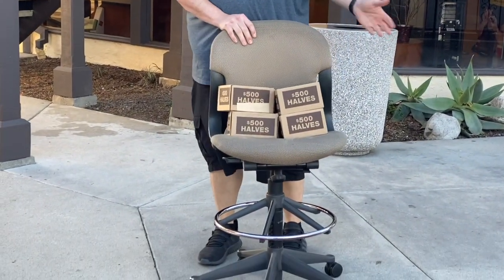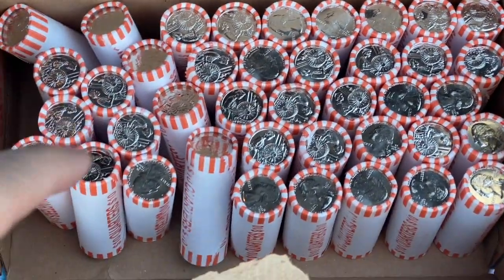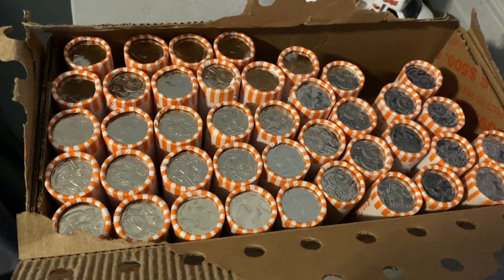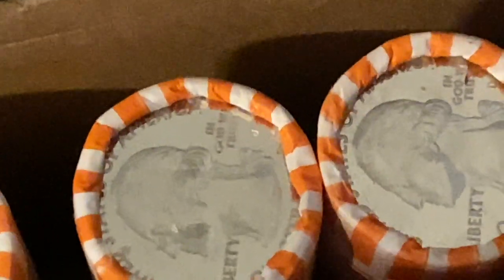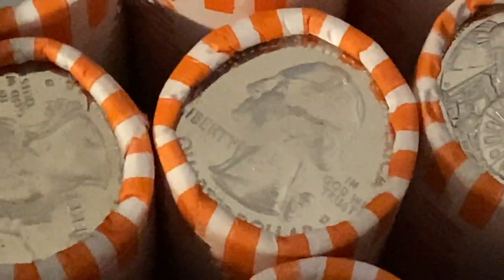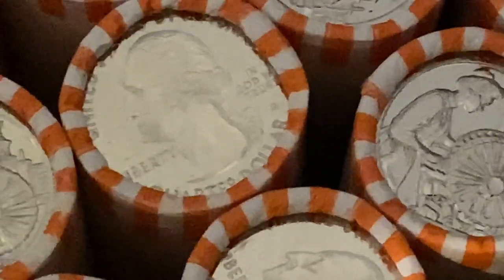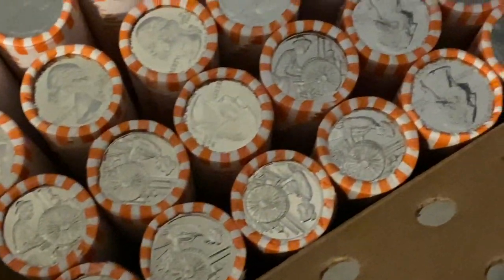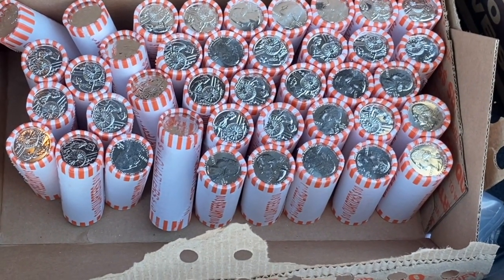Box Of 2019 Lowell Quarters Found! West Point Ender Search!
Look what we found at the bank today!